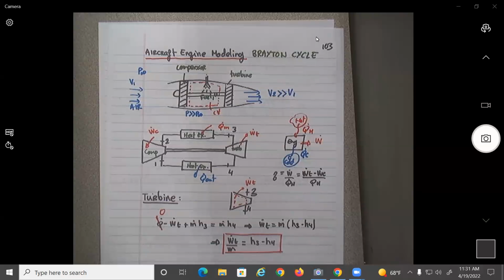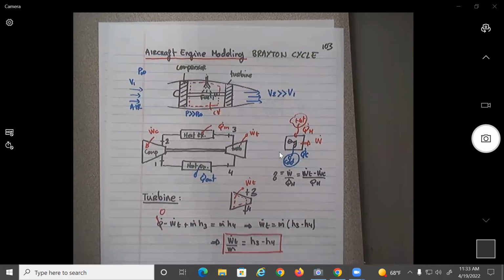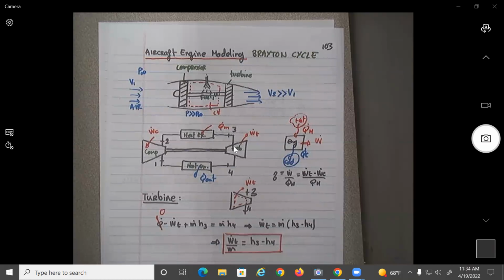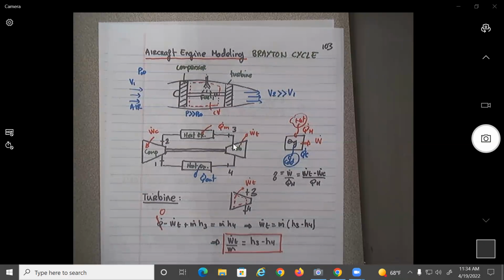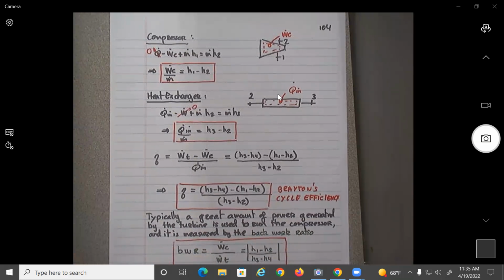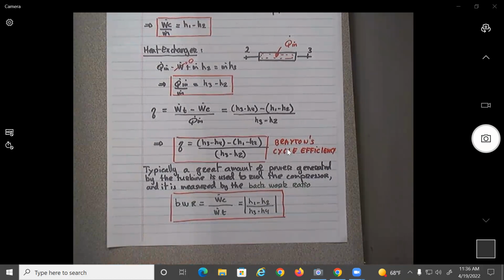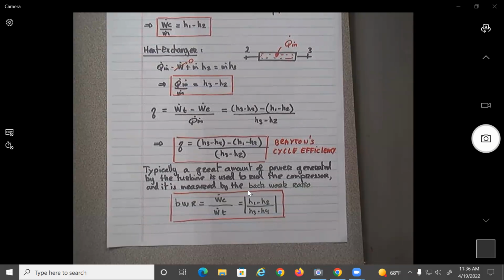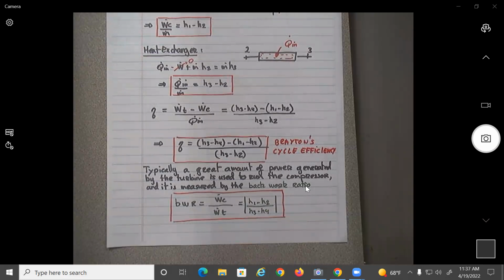Thermodynamics Ideal Brayton Cycle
Ideal Brayton cycle